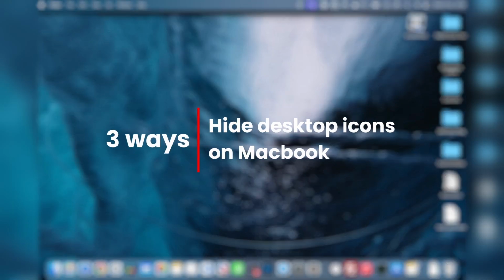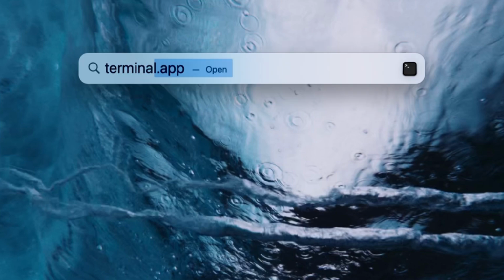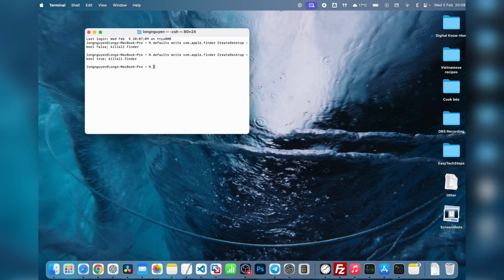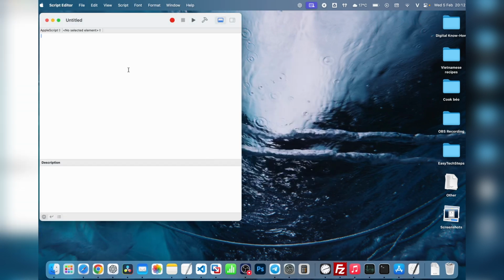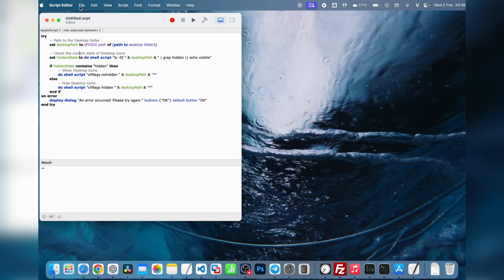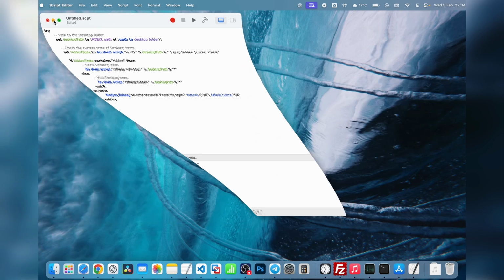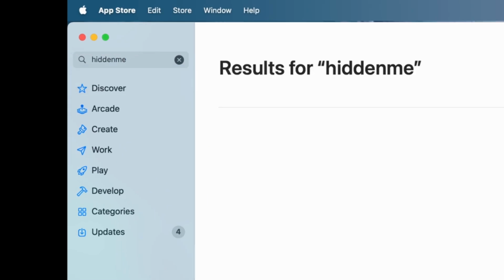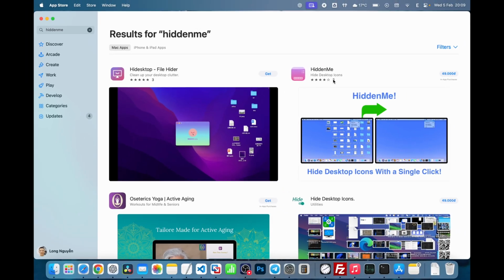How to Hide and Show Desktop Icons on MacBook (Step-by-Step)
In this video, I’ll show you how to hide desktop icons on MacBook using three easy methods. Whether you prefer Terminal commands, creating your own app in Script Editor, or using a simple app like HiddenMe, I’ve got you covered. Learn how to keep your workspace tidy and productive with these quick steps.

*Here are the Terminal commands:*

To hide desktop icons:

defaults write com.apple.finder CreateDesktop -bool false && killall Finder

To show desktop icons:

defaults write com.apple.finder CreateDesktop -bool true && killall Finder

If you want to automate this process, download the code for the "Toggle Desktop Icons" file here: